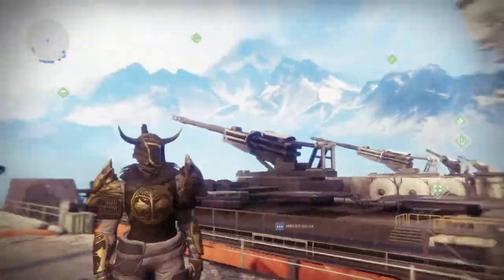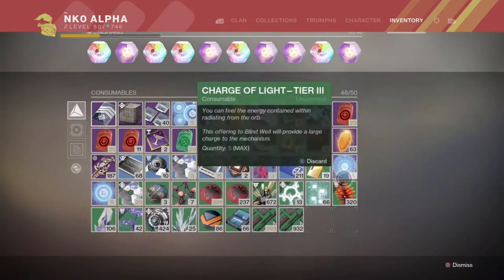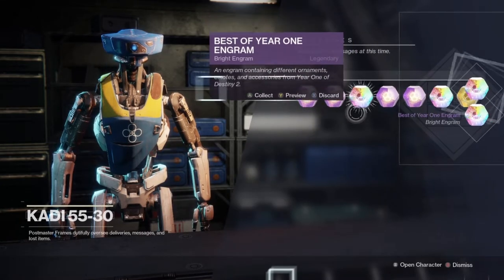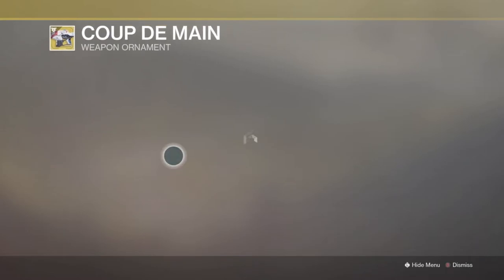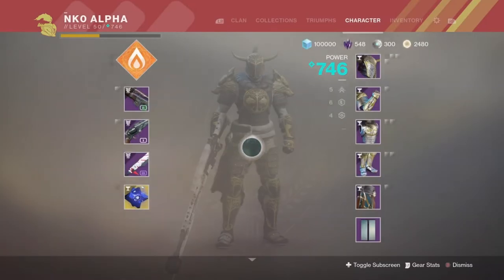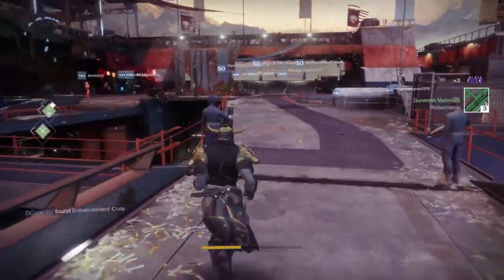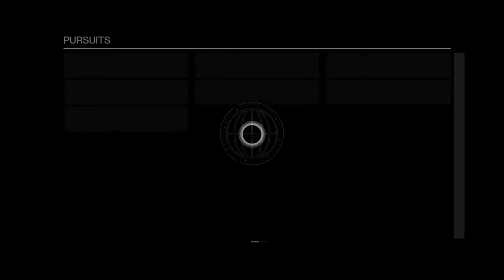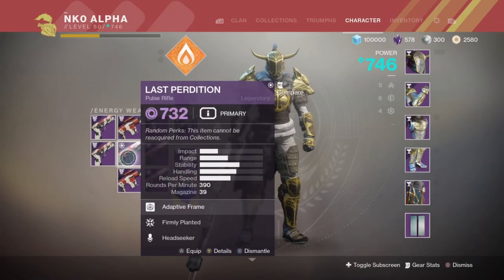OPENING 85 PACKAGES!! | Destiny 2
It took every fiber of my being not to open these packages... So I hope you enjoy haha.There was a small bit of lag at some points but i think we did pretty well in terms of loot, let's see if you agree!

Check out my twitter , and twitch! Links are on my channel page!